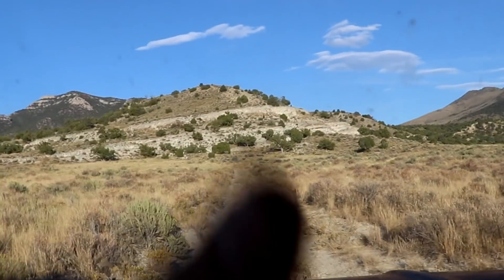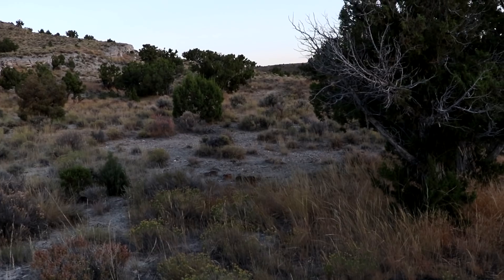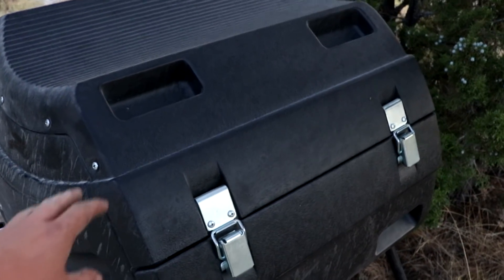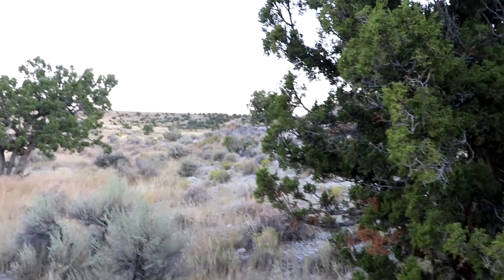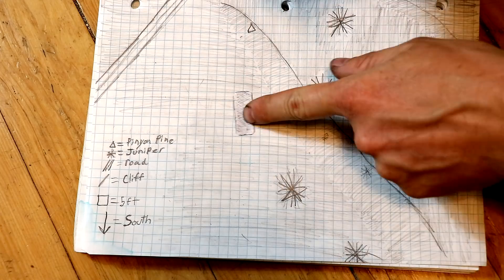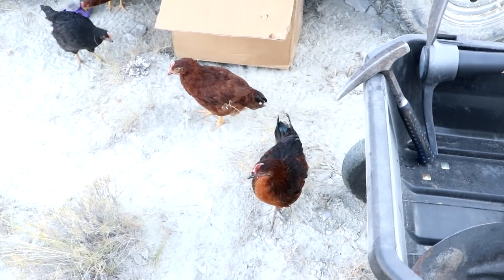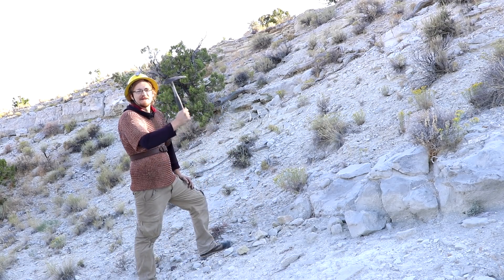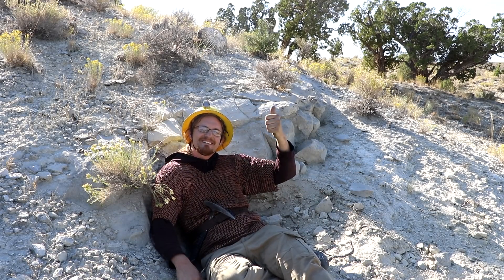Chicken Hole Base Ep. 4: Breaking Ground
I delver some items, survey the area, plan things out, and move the first load of material.